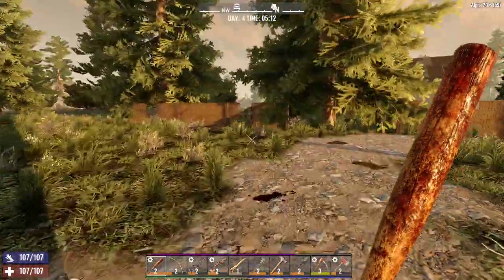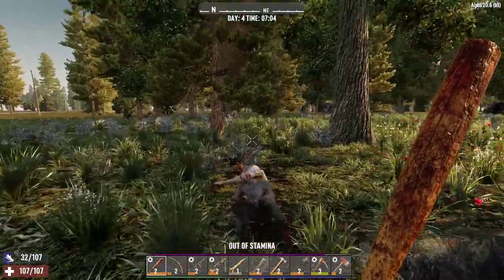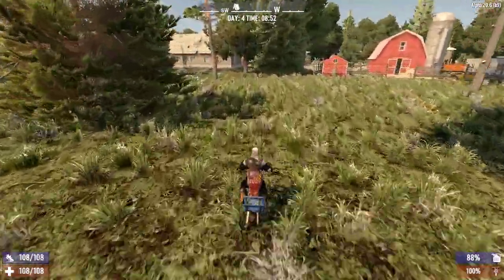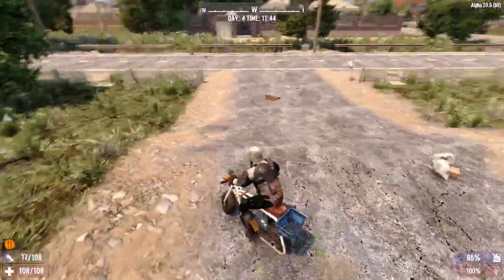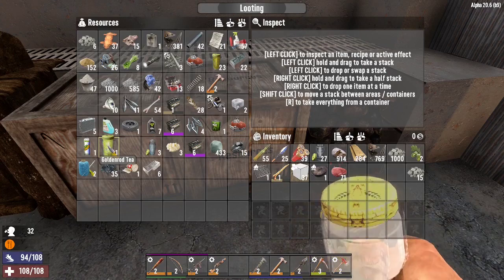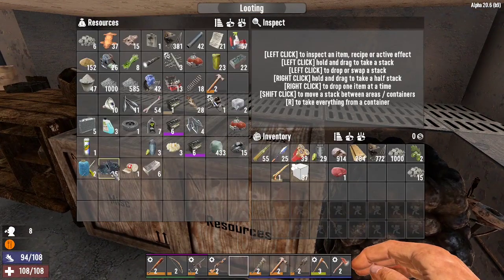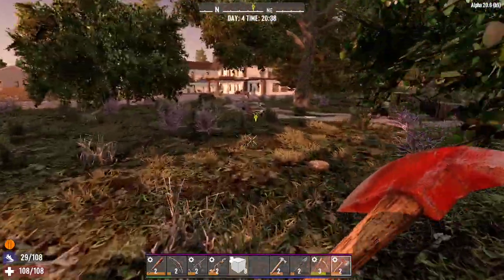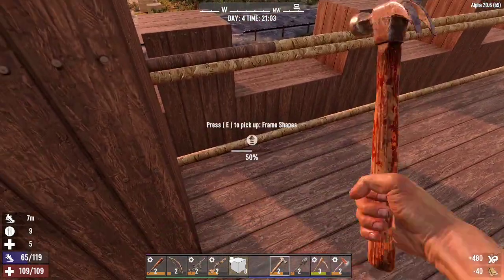7 Days to Die: Crag's First Apocalypse EP 4 - I'm Tired of Diggin' Granpa!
You wanna know what's great about any survival game, resource gathering. Oh wait. not it's not. But in the realm of the undead, 7 Days to Die, it's a must in order to survive the hordes that conveniently attack at night every 7 days. You wanna what's also needed? A horde base.

In this episode I correct some oversights from previous POI raiding, gather up all those wonderful resources, and build my horde base for the coming zombie assault.  It's dull work but someone's gotta do it.

Thank y'all for watching.  Stay safe fellow survivors.